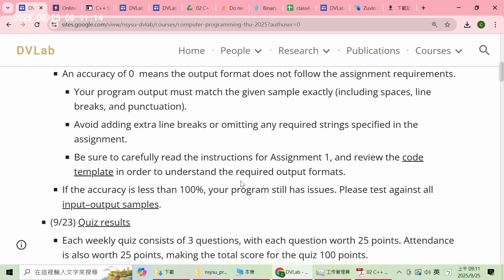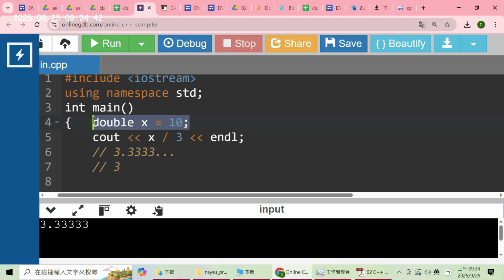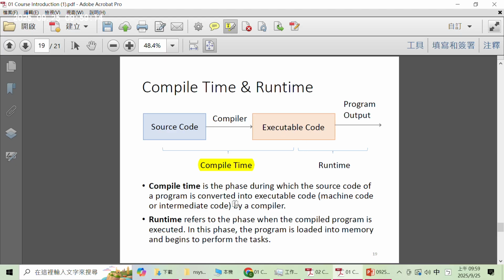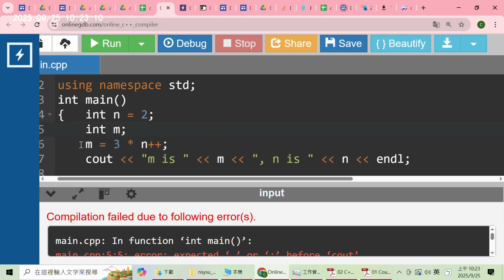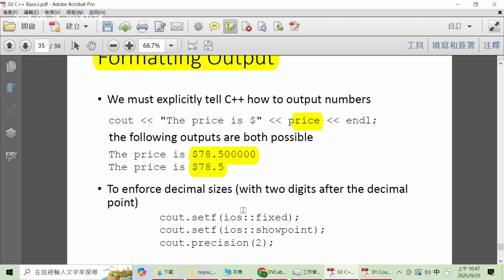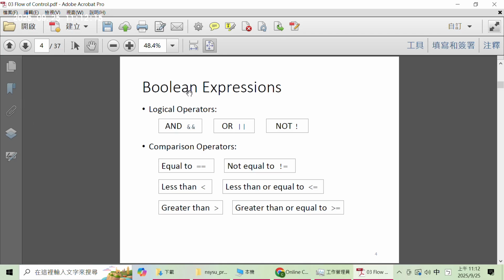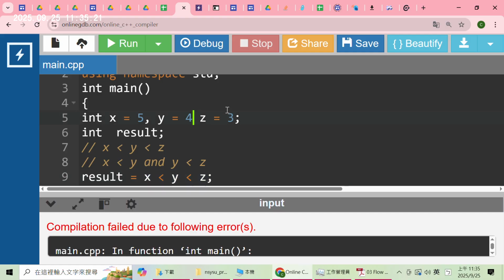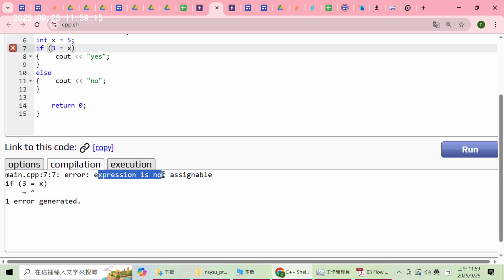Flow of Control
9/25: Flow of Control